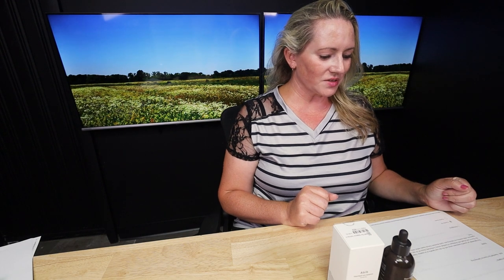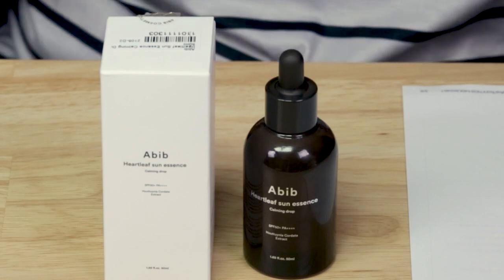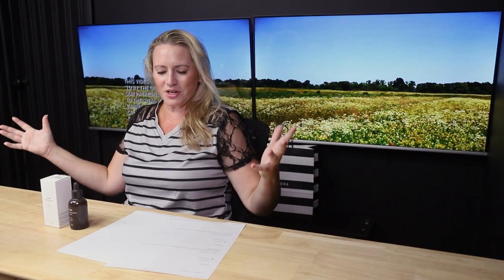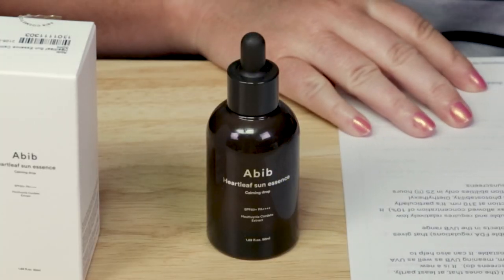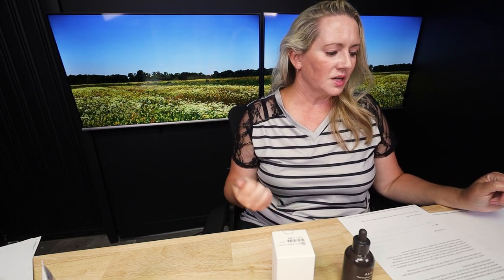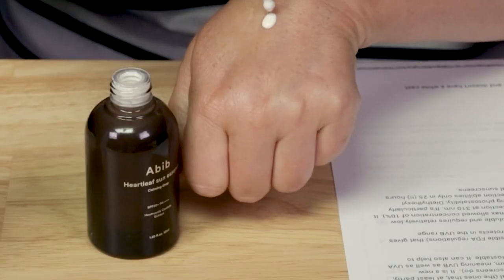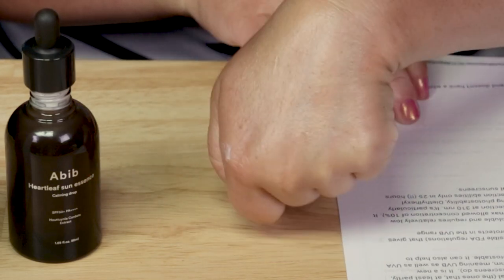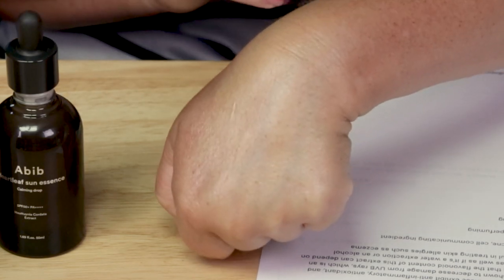Abib Heartleaf Sun Calming Essence Drop SPF 50 Sunscreen Review and How to Use